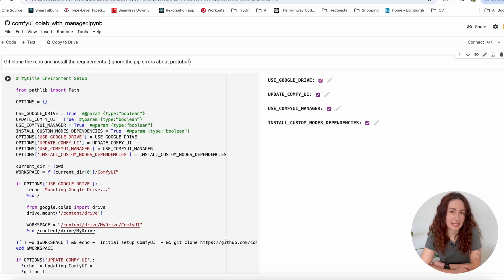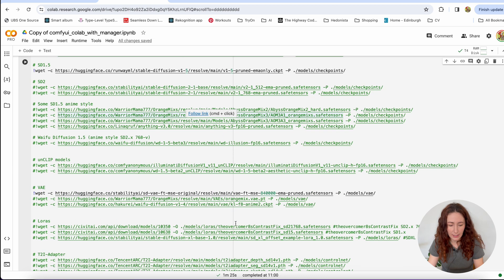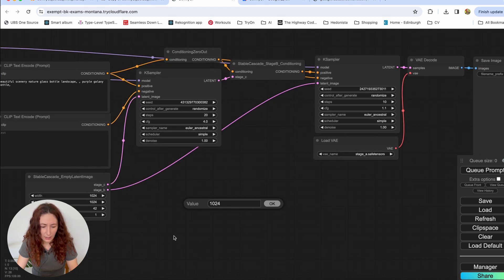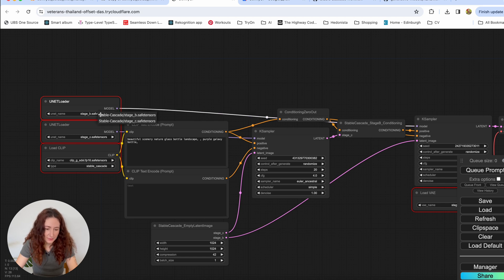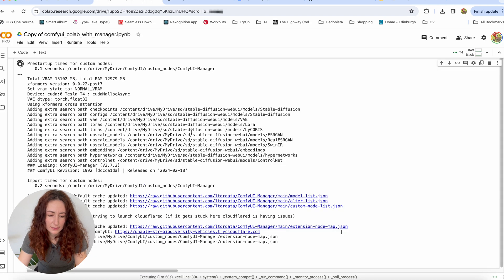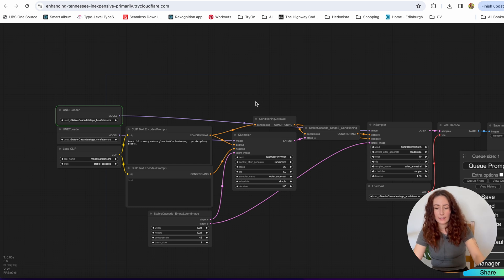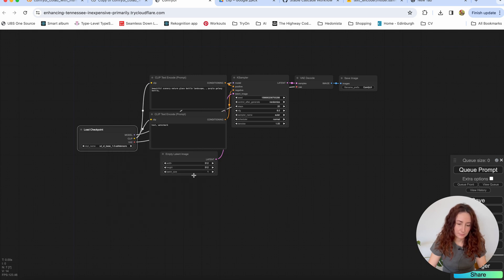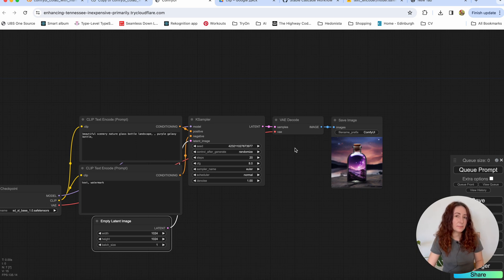Run new Stable Cascade model in ComfyUI - now officially supported!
Few days ago Stability AI released a new model - Stable Cascade, that is expected to work faster than Stable diffusion. It uses smaller latent space to encode the image and that's why it should be faster than other models. Lets install it and check if that is true!

In this video we are going to run Stable Cascade model in Comfy UI and compare it with Stable Diffusion XL.

0:00 Hello!
0:39 Install ComfyUI with node manager
4:30 Download Stable Cascade models
7:55 Change runtime type to High RAM
8:38 Generate images
10:00 Compare Stable Cascade VS Stable Diffusion XL
11:58 Conclusion